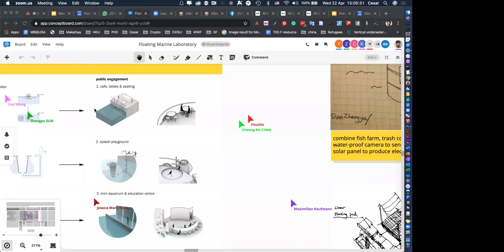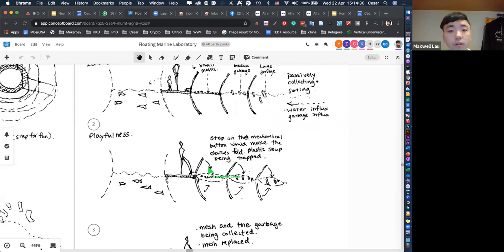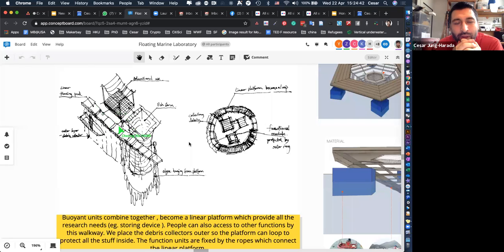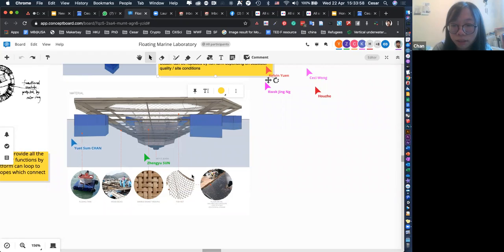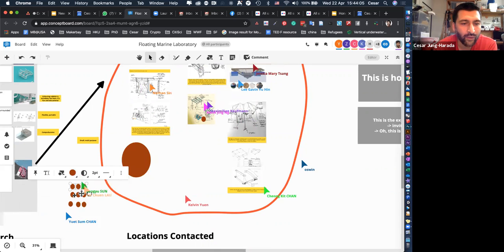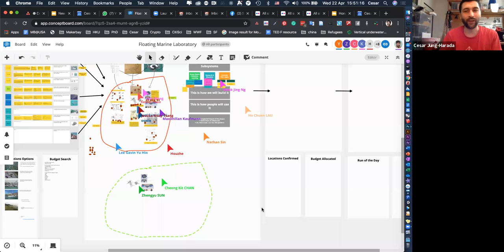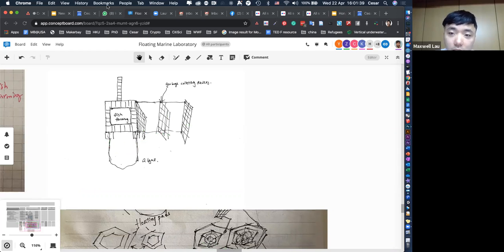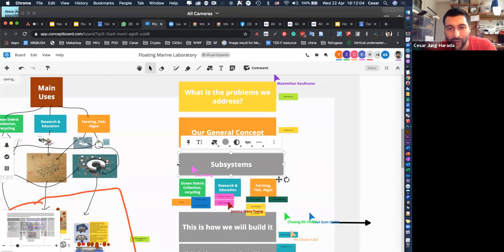Floating Marine Laboratory - drawing session, 20200422